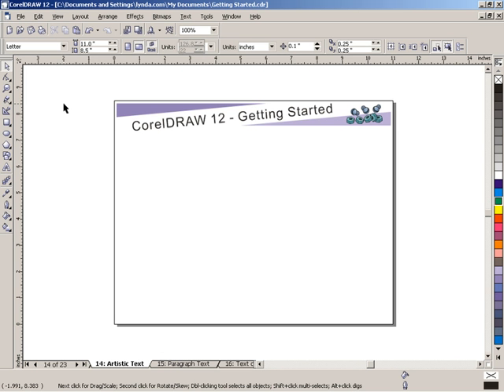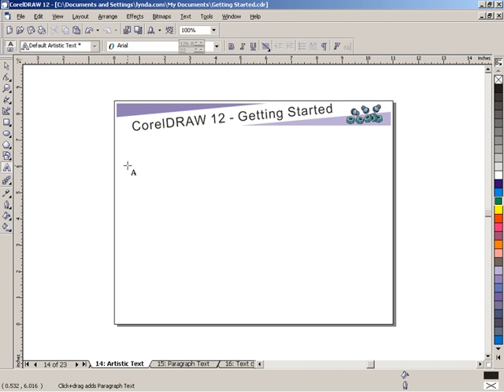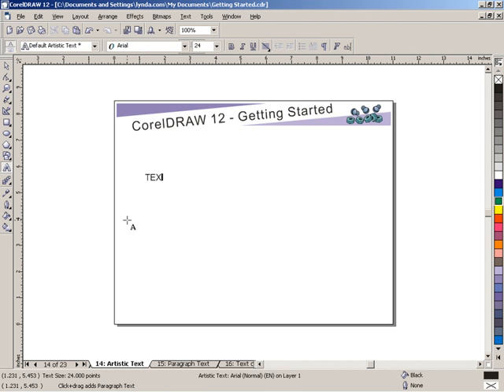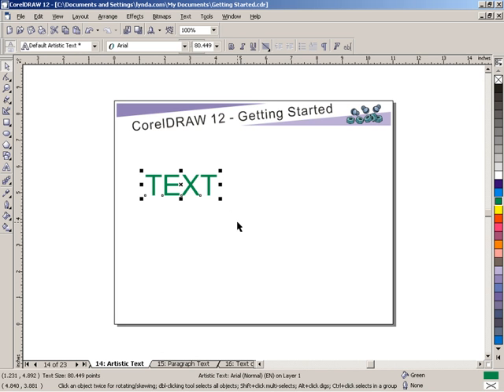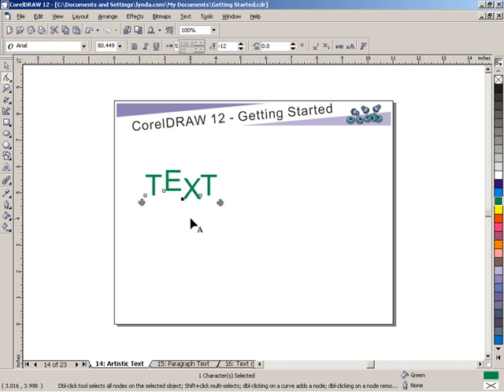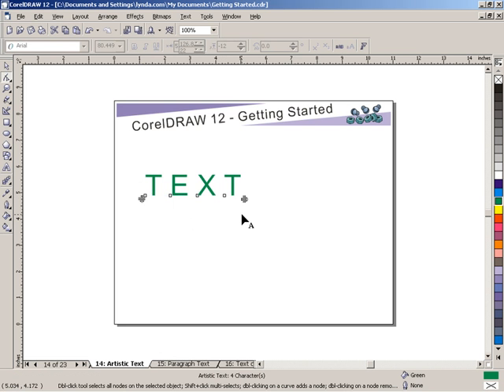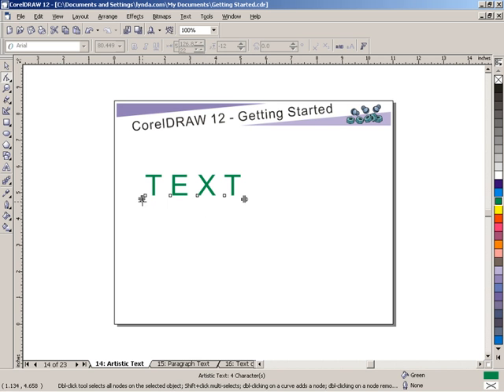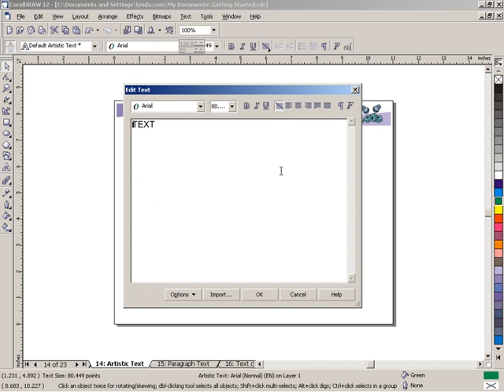COREL DRAW12 TUTORIAL PART 14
COREL DRAW12 FREE TUTORIAL PART